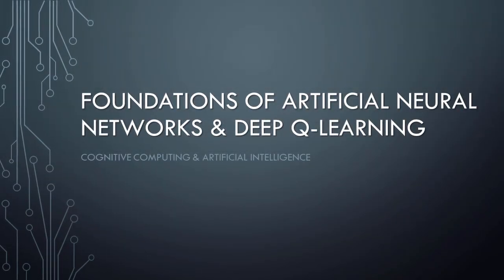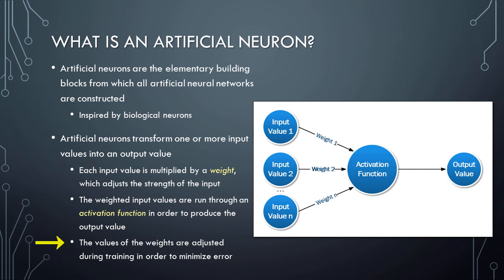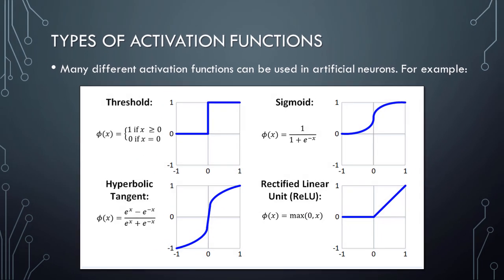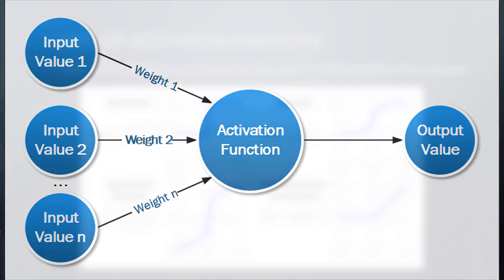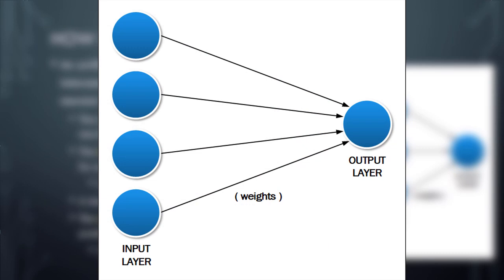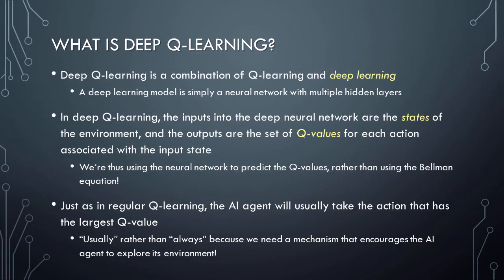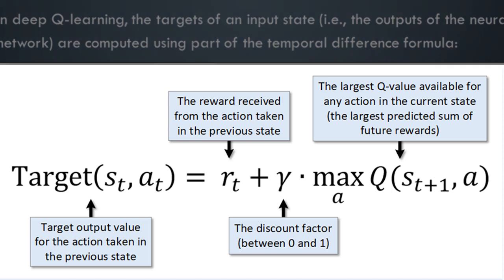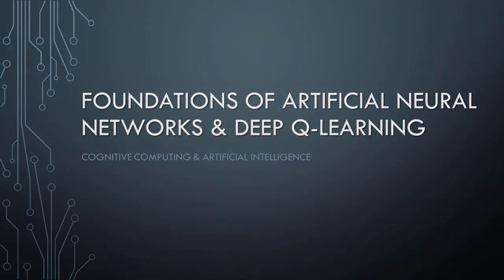Foundations of Artificial Neural Networks & Deep Q-Learning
Dr. Soper discusses the foundations of artificial neural networks and deep Q-learning. Topics addressed in the video include artificial neurons, activation functions, how neural networks work, how neural networks learn, what deep Q-learning is, and how deep Q-learning works.

Next lesson (coming soon!)